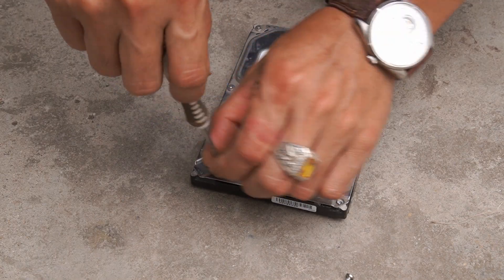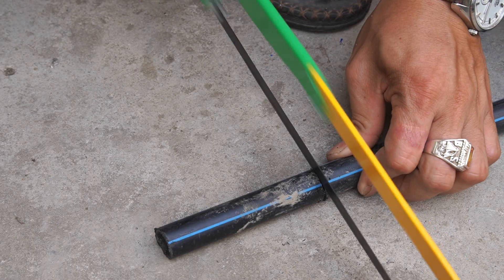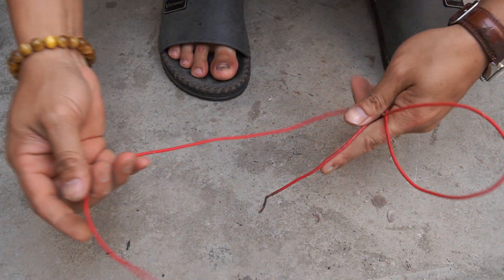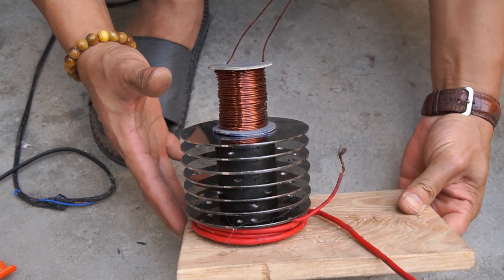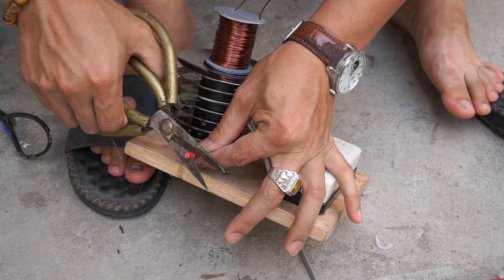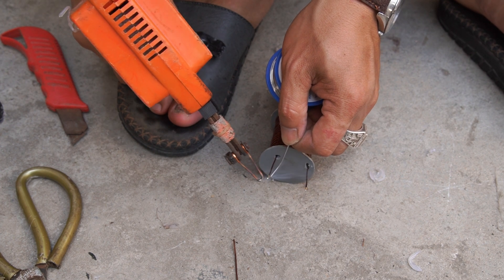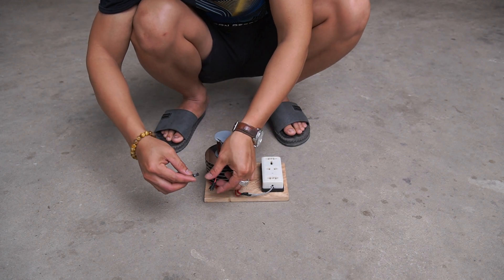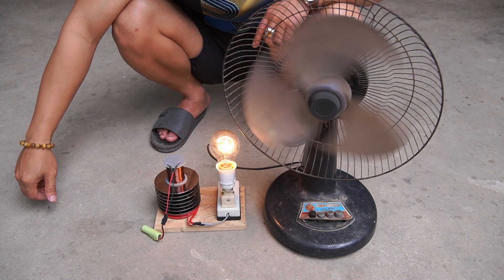3 7V HDD Hack Creates Shocking Power!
3.7V HDD Hack Creates Shocking Power!
Transform an old laptop hard drive (HDD) into a high-voltage generator using just a 3.7V battery! In this video, I show you how I repurposed parts from an HDD to create a powerful voltage booster capable of producing visible electric sparks. This DIY project is perfect for electronics enthusiasts, makers, and anyone curious about creative upcycling of tech.

⚡ Watch the spark in action – it's more powerful than you think!